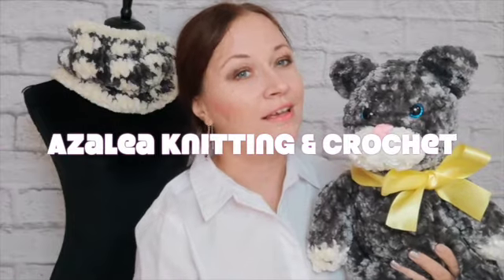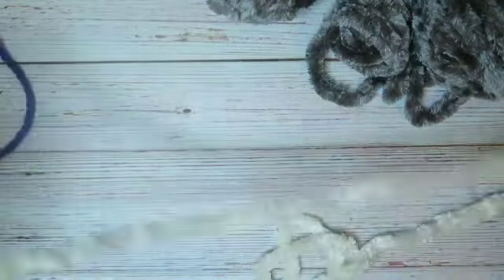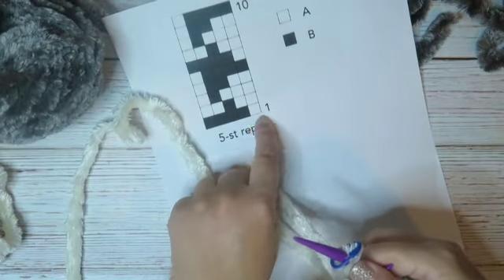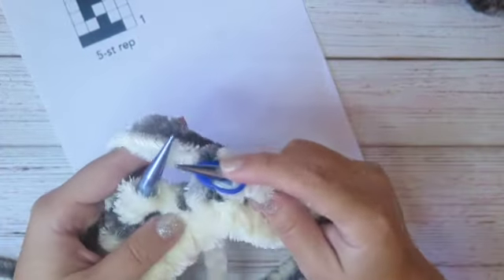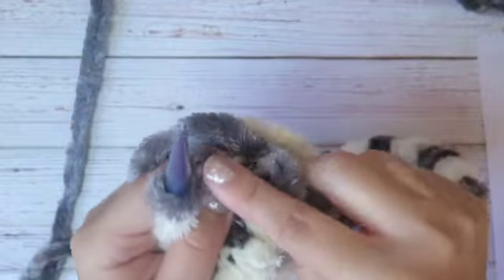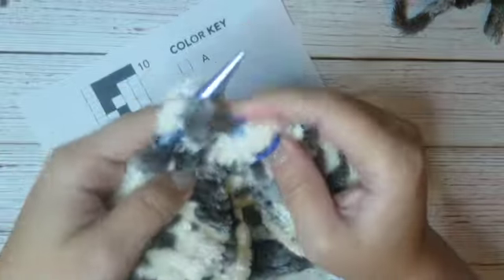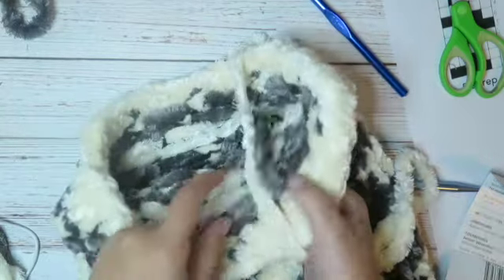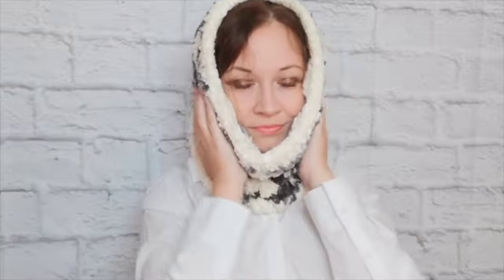Super Cozy Cowl / Houndstooth / Full tutorial / Bernat Velvet Plus Yarn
Episodes:
00:00 - Intro
01:27 - Supplies
02:24 - Cast on 51 sts
04:21 - Rnd 1
05:53 - Rnd 2
07:02 - Rnd 3
07:52 - Rnd 4
08:25 - Rnd 5
09:24 - Rnd 6
10:04 - Rnd 7
10:36 - Rnd 8
11:05 - Rnd 9
11:38 - Rnd 10
12:49 - Last rnd and Bind Off

Hello everyone! My name is Vera and I'm glad to see you on my Youtube channel! 👋
🧶 Today I want to show you my new project Super cozy Houndstooth Cowl, full tutorial.
🧶I used Bernat Velvet Plus yarn, Vapor Gray and Cream colors (300 g - 71 m, you will need 150g of each color) and 9.0 mm circular knitting needles.